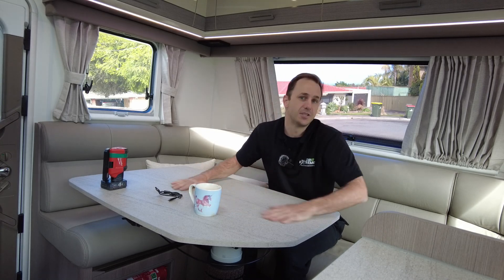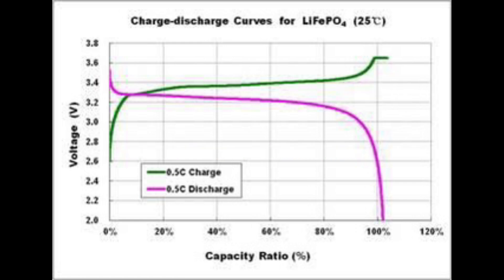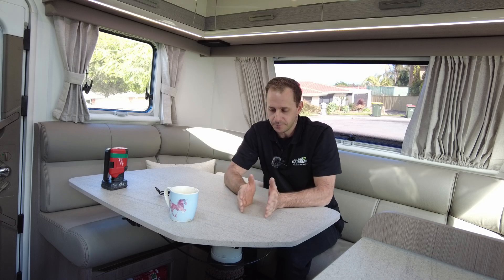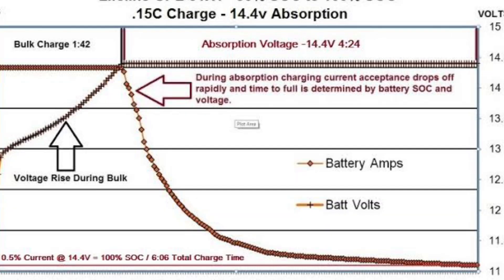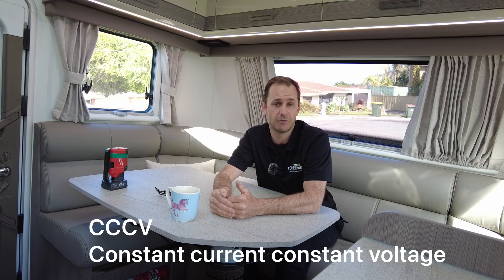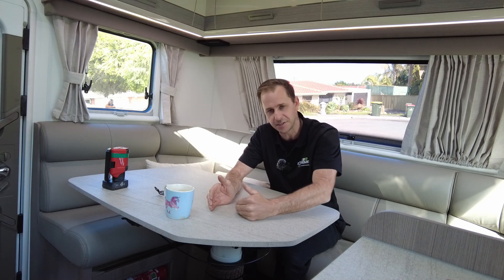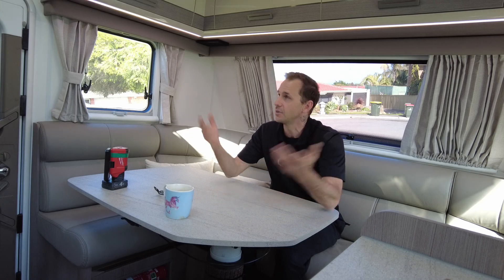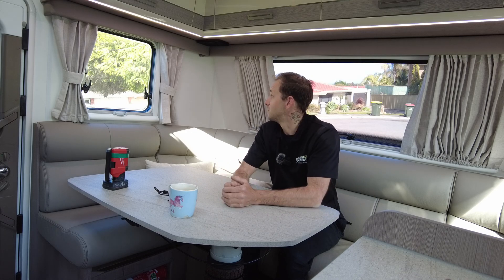Drop in lithium batteries and lithium battery monitoring What is required? ￼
Just a cheeky video on a very common misconception about drop in lithium replacement batteries. Having the correct charge profile will ensure the life of your new investment is maximized.
Also, understanding how the inbuilt BMS functions when running a different charge profile and what it does.
Trying to monitor a lithium battery is very difficult using the old voltage rule. Most quality lithium dropping batteries will hover around the 13.2 voltage mark between a state of charge normally 20% to 80%. So this is not very accurate. Moving forward to monitor your new investment. Having a quality battery monitor such as a column counter, or shunt allowing you to see and count the amp hours actually taken from the battery in state of charge is the only way in my opinion to accurately monitor your batteries condition.

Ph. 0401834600